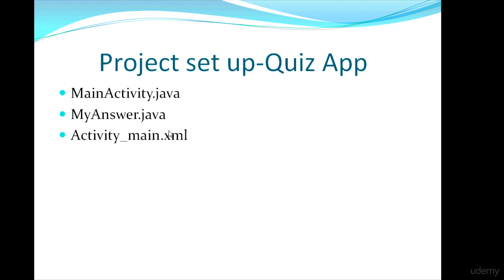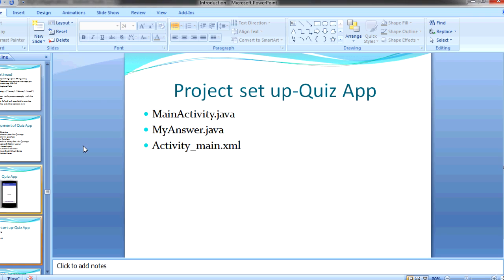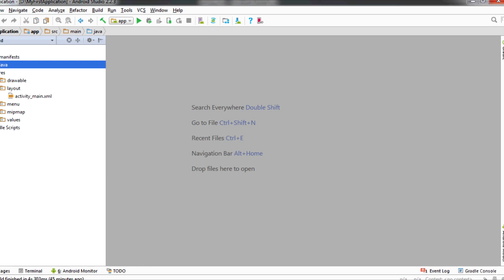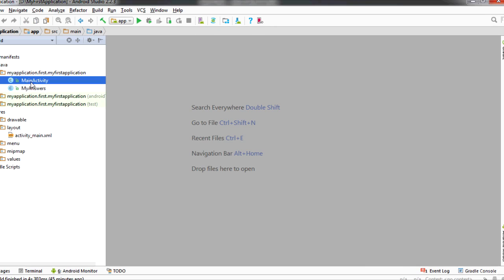3 Project set up for Quiz App